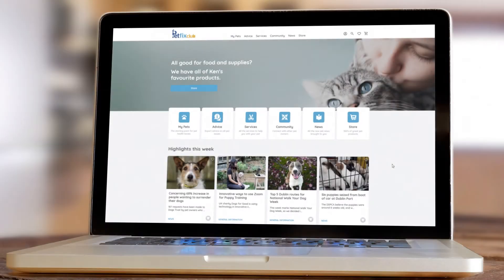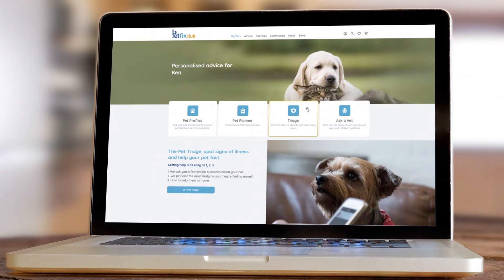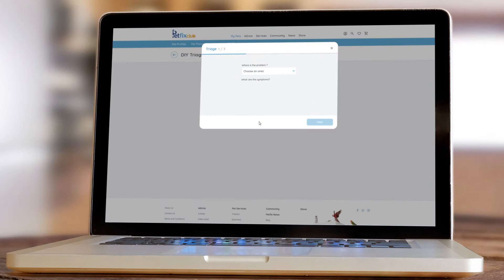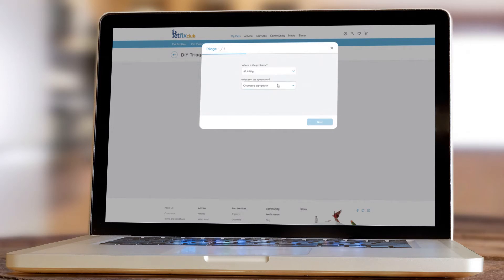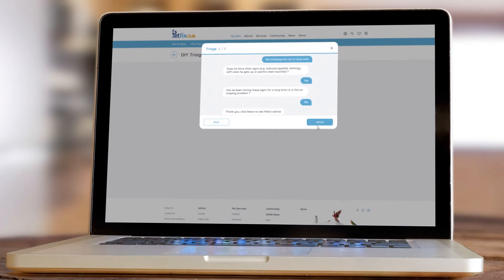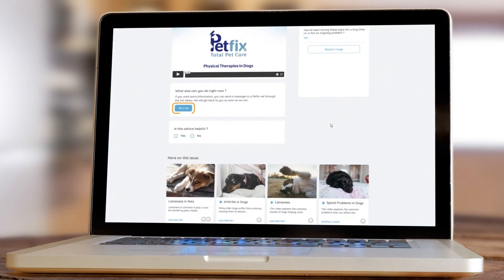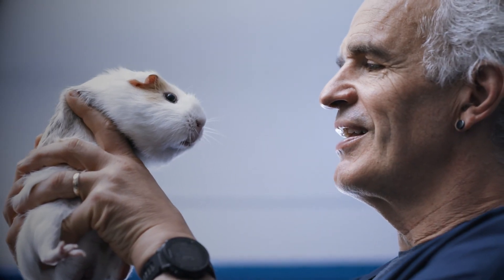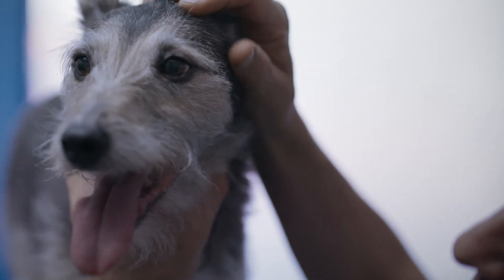What is the Petfix Club DIY Triage?